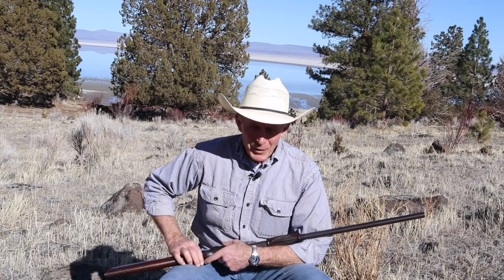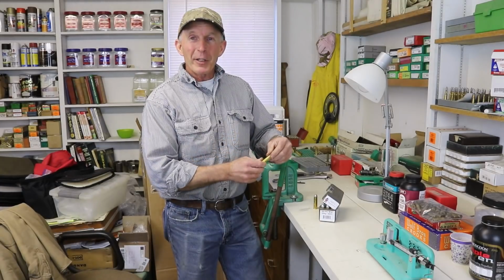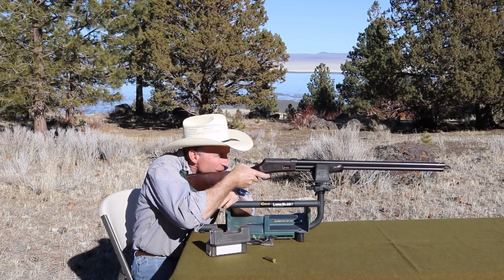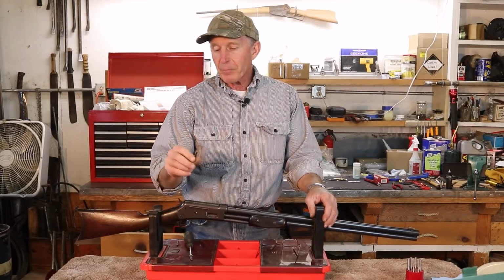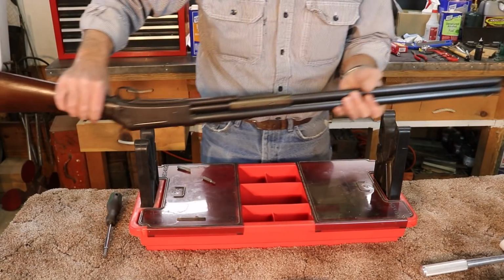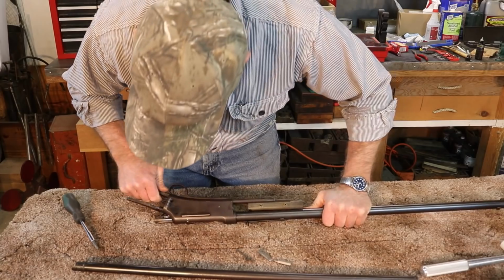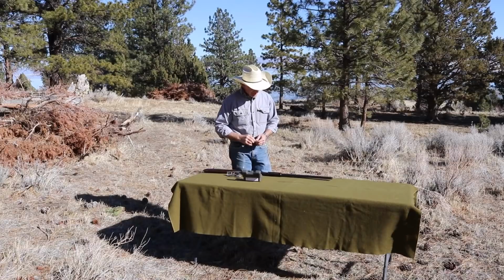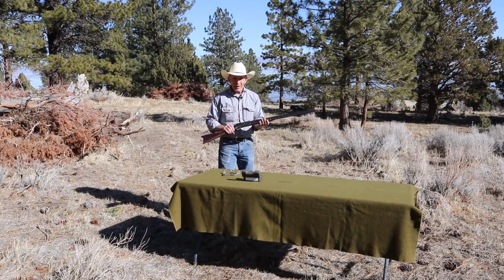50 Express Colt Lightning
In this episode, we'll do a little shooting with the grandaddy of the Colt Lightning lineup - the 50-95 Express.  We'll try a couple of loads over the chronograph, make a 50-95 loading die and even take it apart for a quick fix.